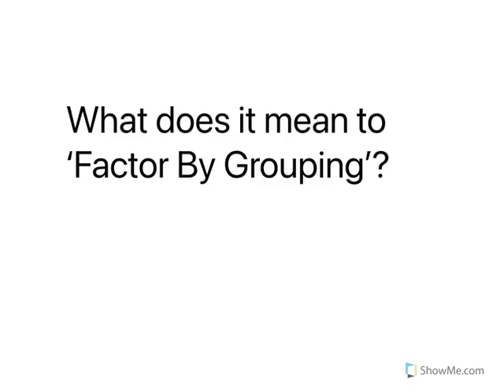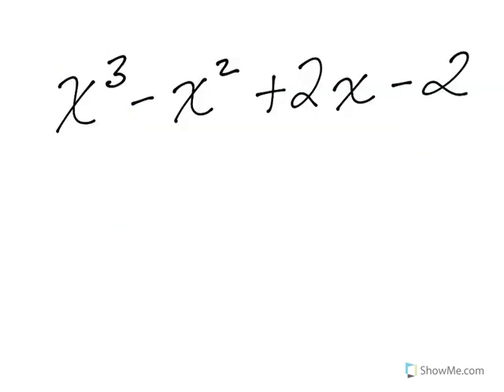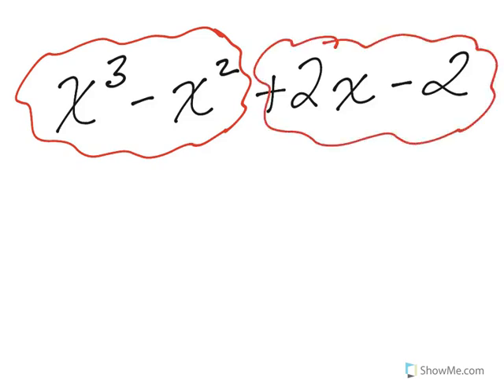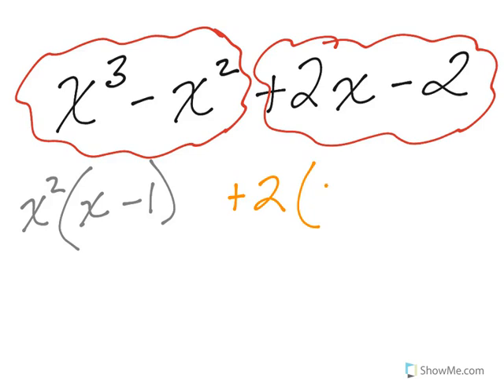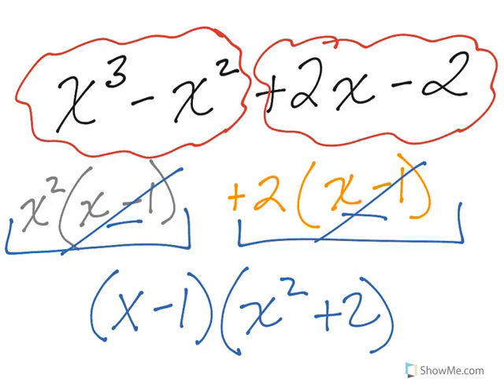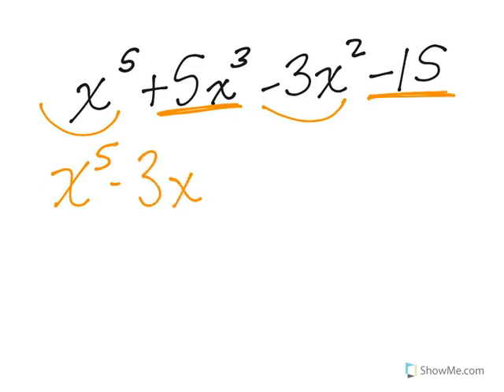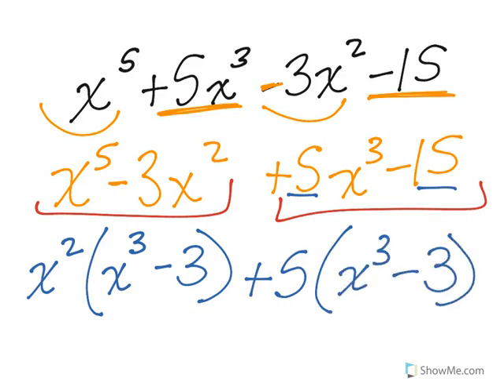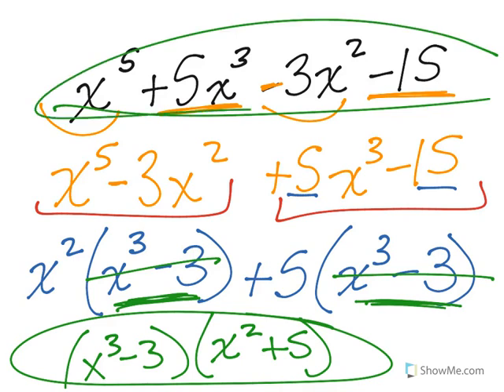What does it mean to 'factor by grouping'?